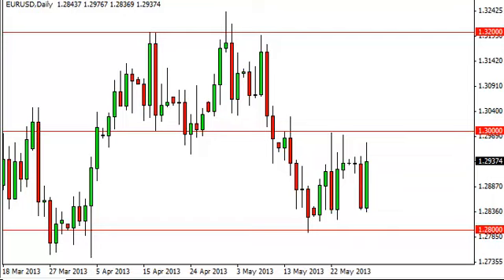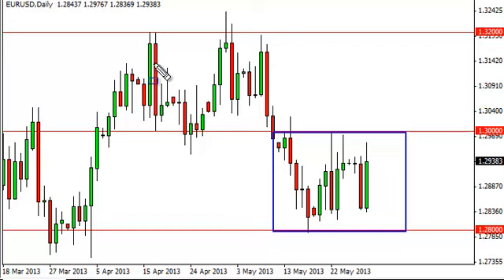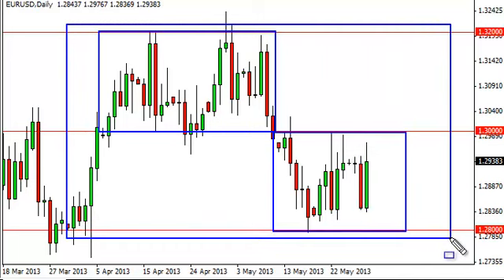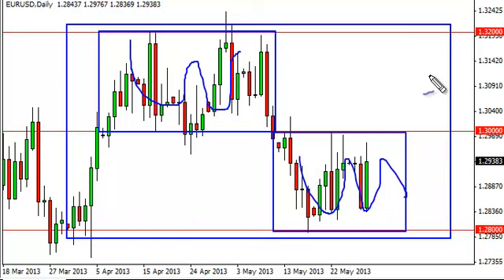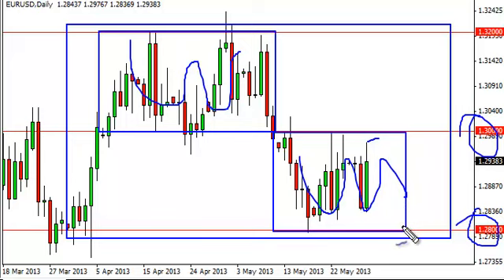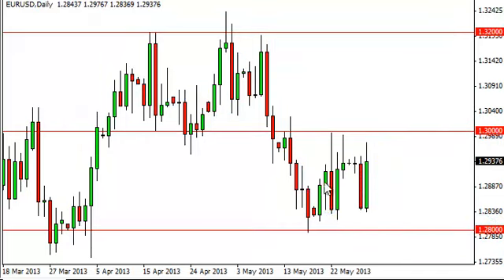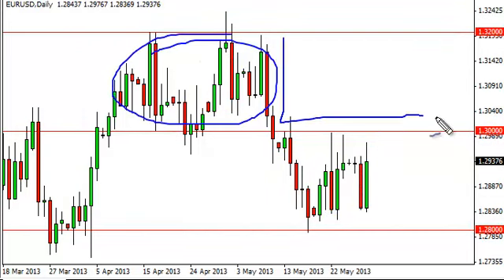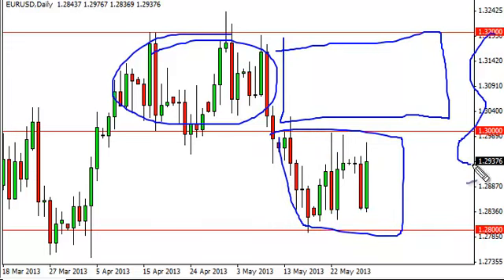EUR/USD Technical Analysis for May 30, 2013 by FXEmpire.com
- May 30, 2013 currency daily technical analysis for the EUR/USD pair. Forex Technical Analysis Forex Fundamental Analysis and Forex Brokers on FX Empire